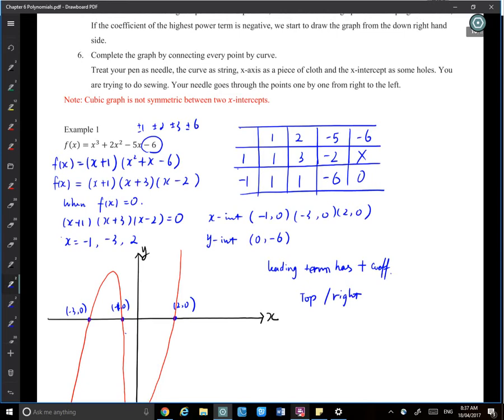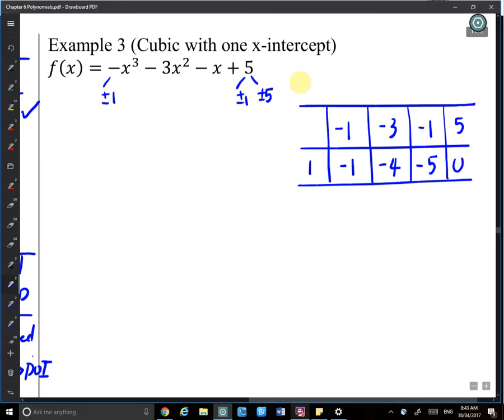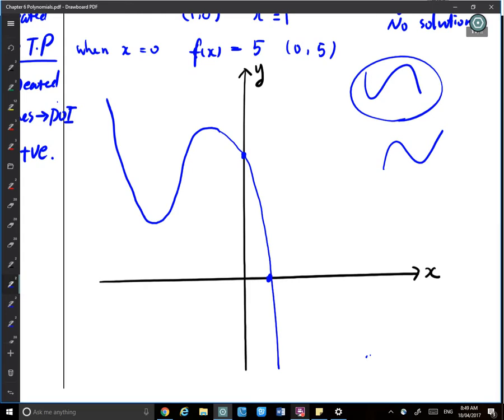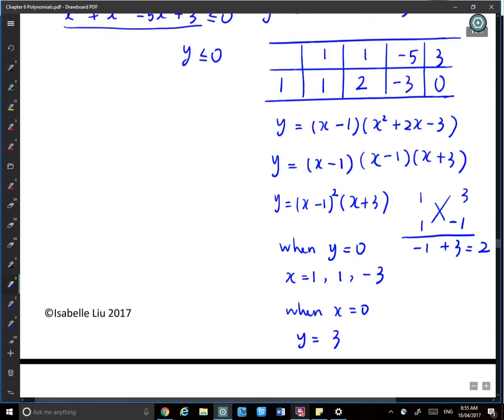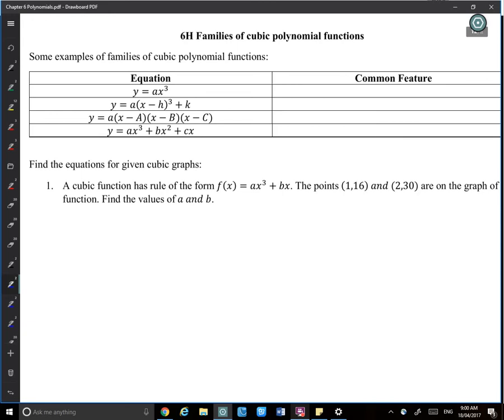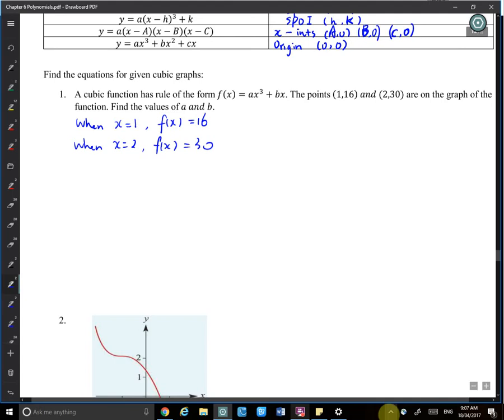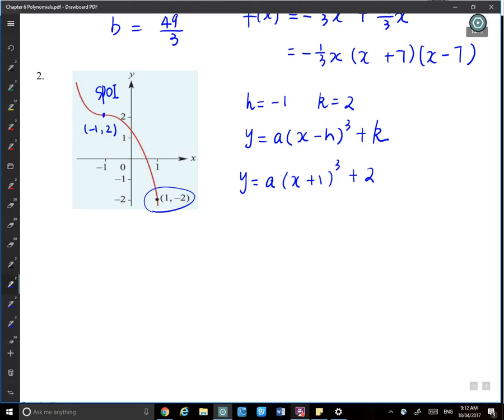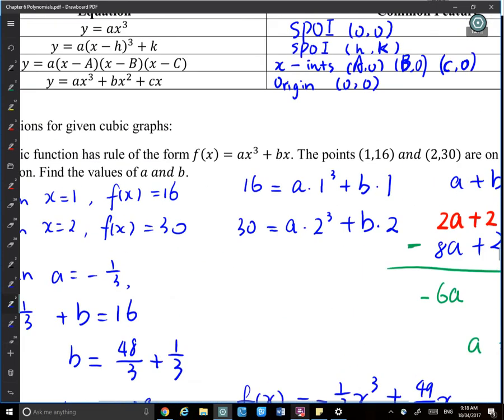Year 11 Polynomials 5